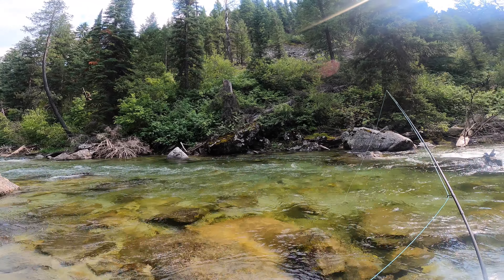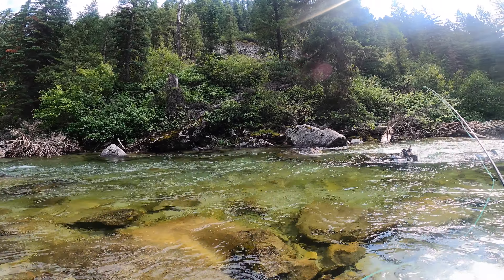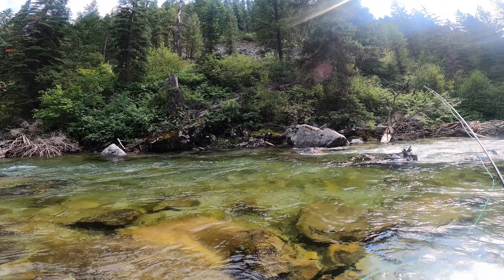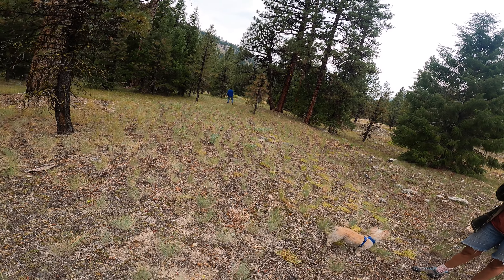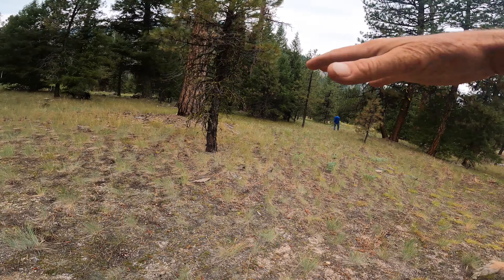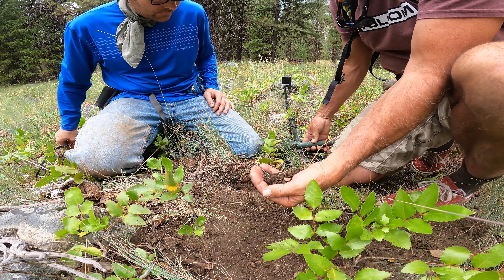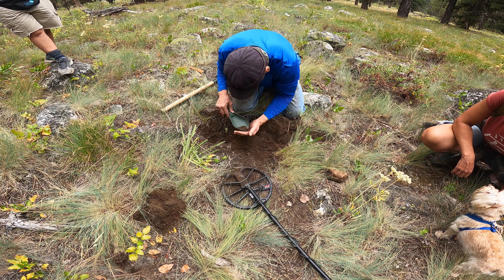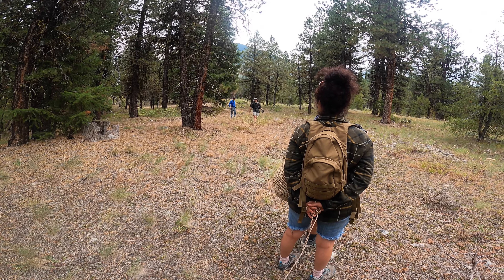Treasure Metal Detecting Adventures In Gold Mining District 4x4 Truck camper Adventure Trailer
This week we are joined by Family friends on our camping adventure. Teaching friends how metal detecting works and we find some old Gold Mining Town treasures. We have a good laugh as we progress along the learning curve and become proficient Treasure hunters.